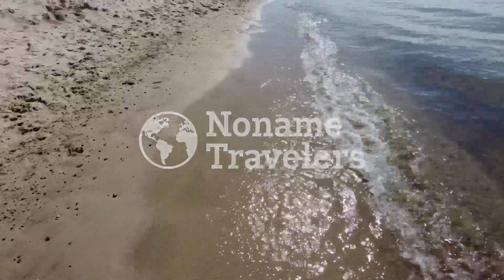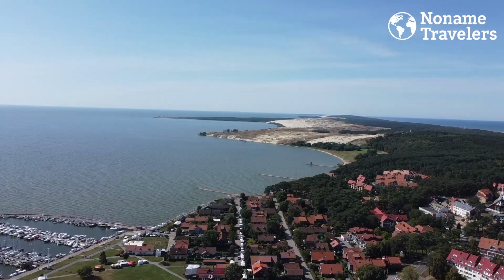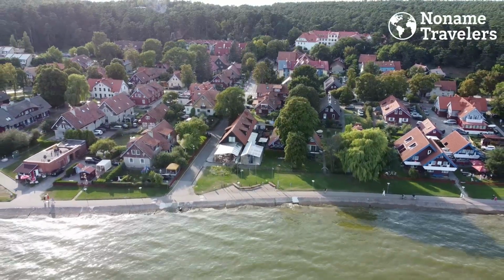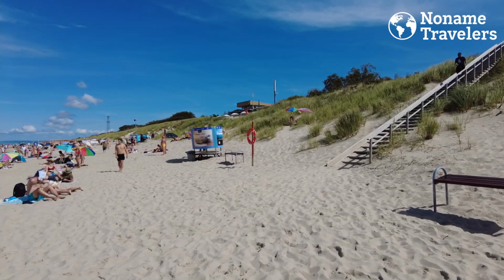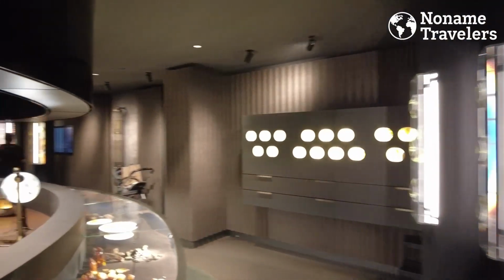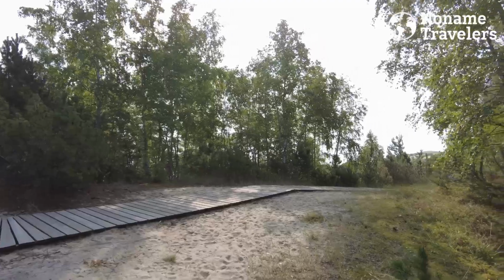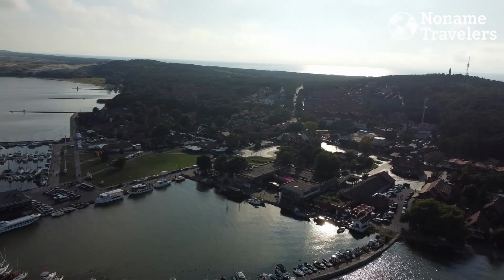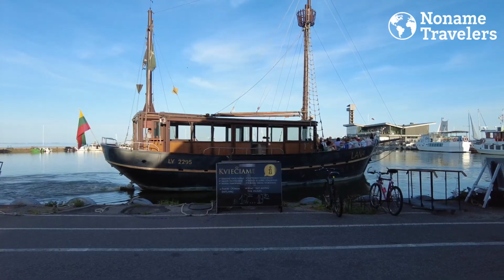Exploring Nida, Lithuania – Mizgiris Amber Museum, Lighthouse & Sand Dunes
oin us for a day in Nida, Lithuania, on the beautiful Curonian Spit – a UNESCO World Heritage site.

In this video we:
 • visit the Mizgiris Amber Museum in Nida
 • climb up to the Nida Lighthouse for incredible views
 • walk on the famous Parnidis Dune
 • finish the day with drone shots and relaxing footage of the bay and boat trips

Nida has something for everyone: museums, nature walks, sand dunes, lighthouses, and peaceful moments by the water. If you’re planning a trip to Lithuania or the Curonian Spit, we hope this video gives you some ideas and inspiration.